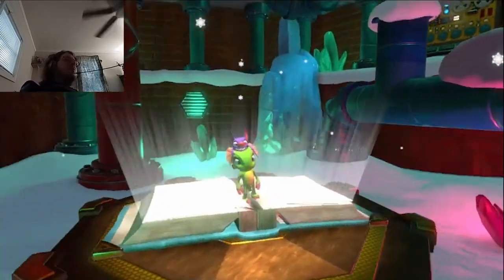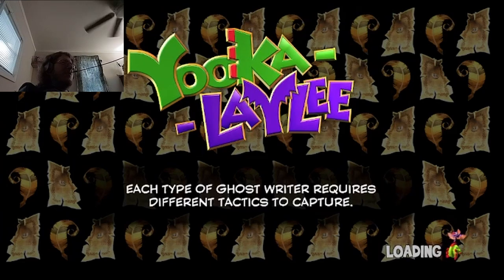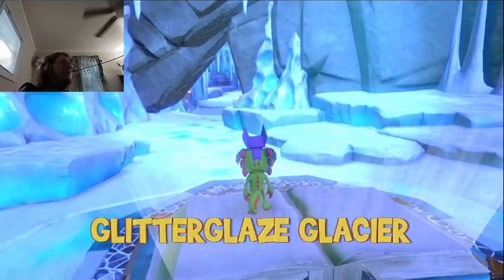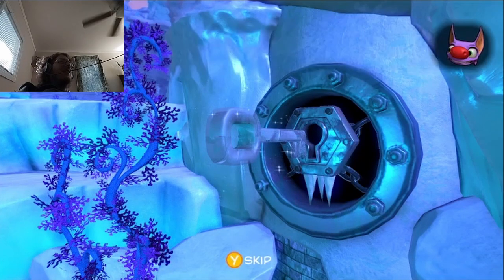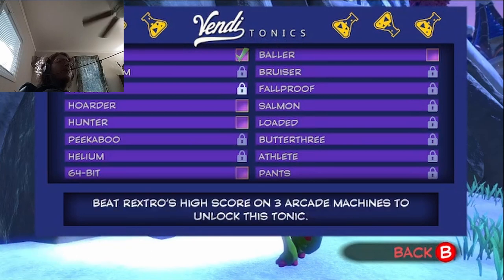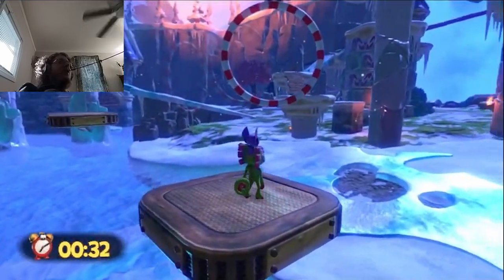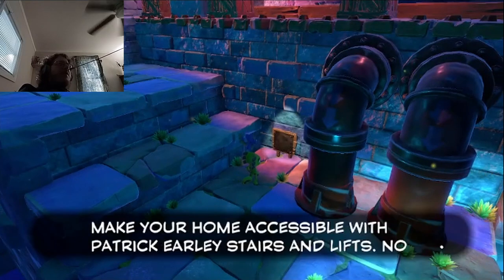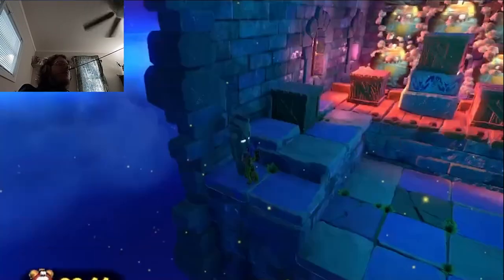The Return of the Ice Key | Yooka-Laylee Part 9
Expanding the second world, a reference to a scrapped feature from Banjo-Kazooie appears. Sorry for the audio crackling!

Yooka-Laylee by Playtonic Games